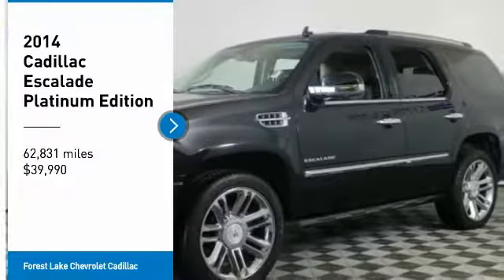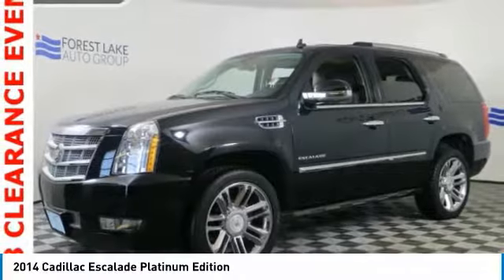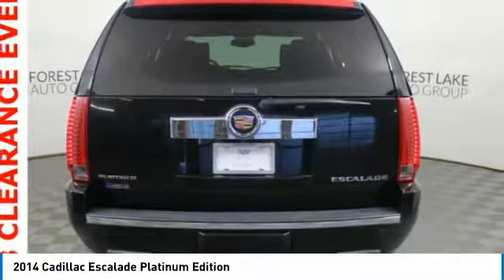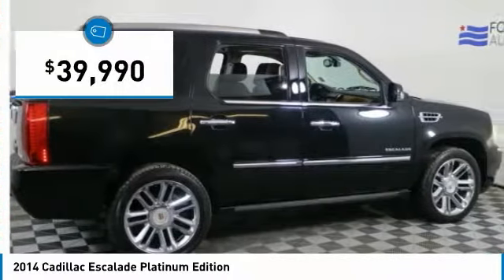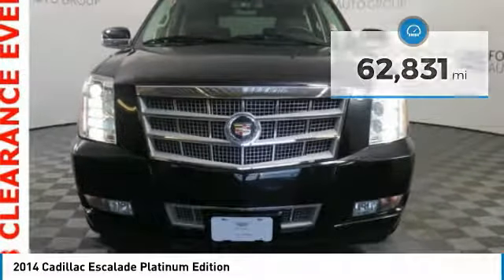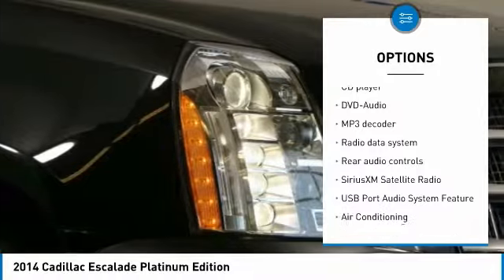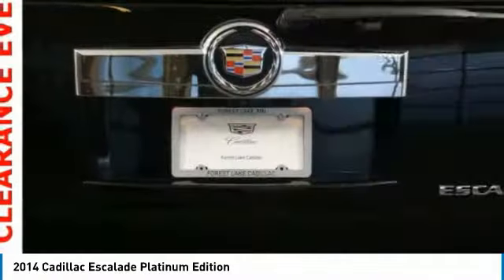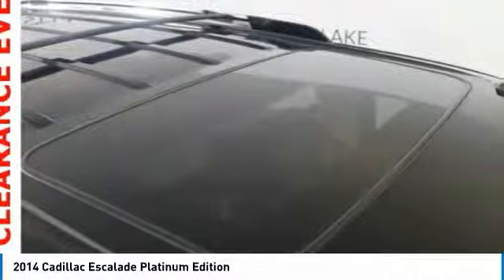2014 Cadillac Escalade Forest Lake MN PC9648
2014 Cadillac Escalade Platinum Edition

Forest Lake Chevrolet Cadillac
533 19th Street Southwest

All used vehicle prices include a $750 trade assist bonus and a $500 finance discount. Trade must be 2010 or newer with less than 100,000 miles. Must finance with Forest Lake Auto Group qualify. New Price! Certified by Carfax - No Accidents and One Owner!, Local One onwer Trade in, bluetooth for phone with steering wheel mounted controls, -Rear Vision Camera-, -Heated Steering Wheel-, -Remote Start-, -Rear Entertainment system with DVD-, -Leather Heated Power Seat-, -Sunroof-, -Clean Carfax-, -Power Seat-, -Touch Screen radio with Hard Drive-, -Second Row Buckets-, -3rd Row Seating-, -Navigation-, Spacious Trunk; provides you ample room for your groceries, golf clubs or luggage!, Voice Control, Allows you to make easy use of Phone, Audio and Navigation., Power Driver Seat w/ Memory, the memory system for the driver seat recalls stored positions!, Best Color For Resale!, AWD - Laughs at the snow!, RUNNING BOARDS, REAR CLIMATE CONTROL, HEATED REAR SEATS.brbrCARFAX One-Owner.brbrbrWhen you buy from Forest Lake Auto Group you have the comfort of knowing that every one of our front line ready vehicles go through our extensive inspection process by one of our certified technicians and if they do not pass we will not offer them for sale as a front line car. Why Buys!! Each one of our front line ready vehicles sold come with the following. Full tank of gas Full inspection done on every vehicle Guaranteed alternate transportation or loaner for all service customers WE MAKE BUYING EASY!!! Great Selection, Upfront Pricing, Free Trade Appraisals, Plus we will give you estimates on Financing and warranties, and we do it all with your time in mind!